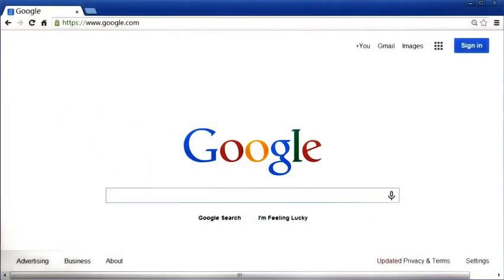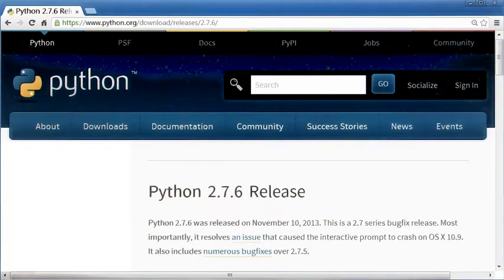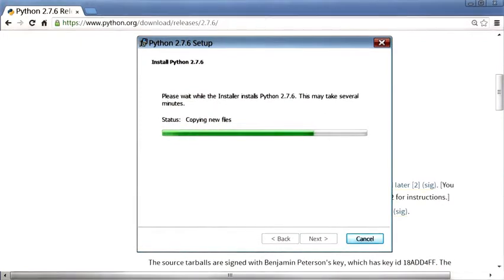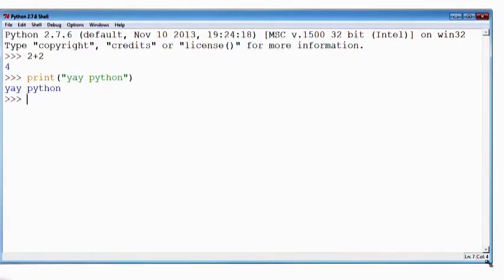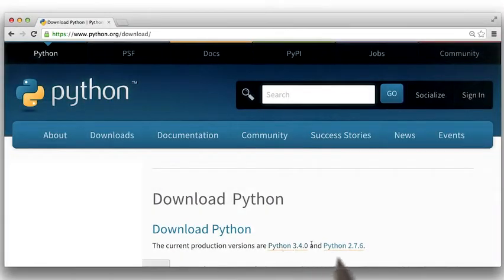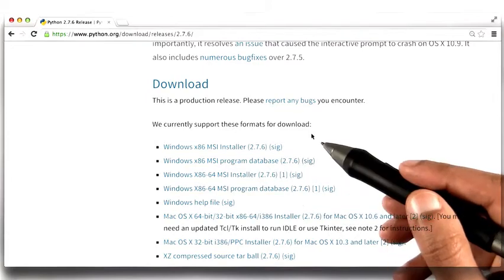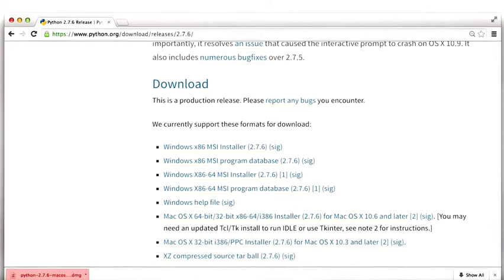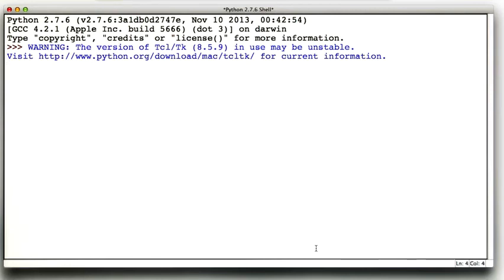Lesson 0 (Introduction) | 8. Download Python OldHIDDEN | Python Programming